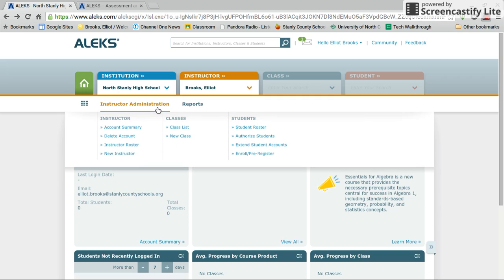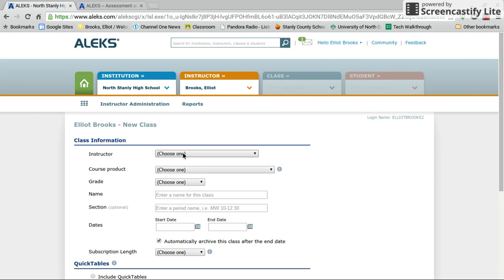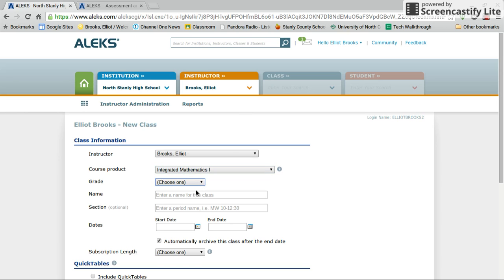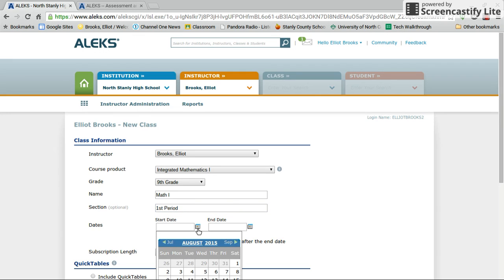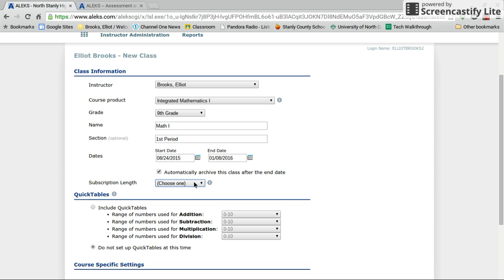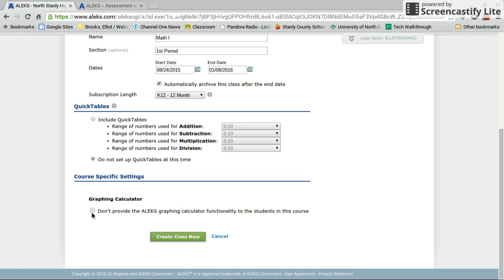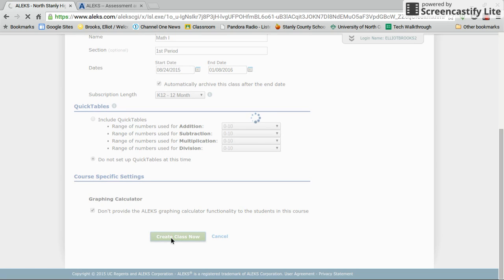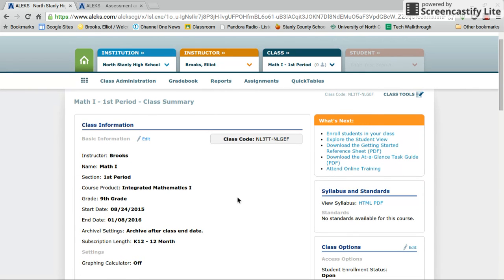ALEKS Class Setup